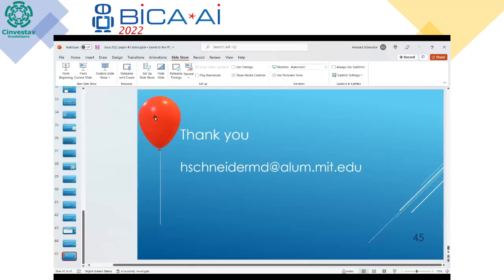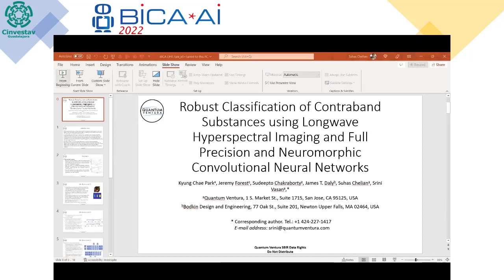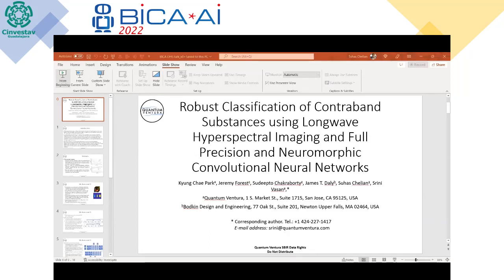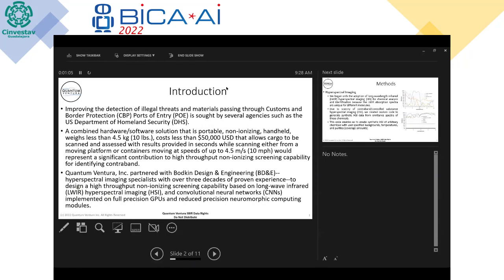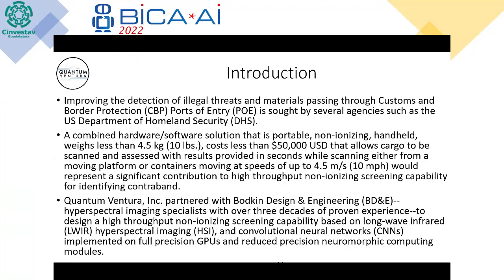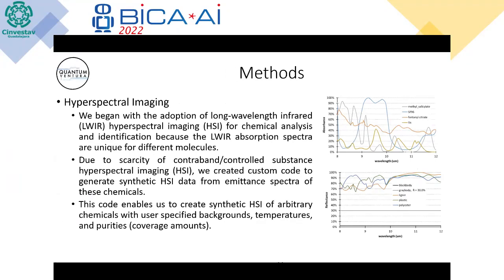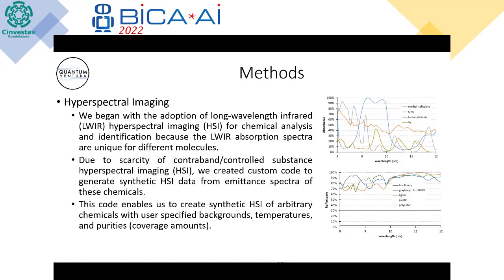2022 09 22 Auditory 10 Suhas Chelian